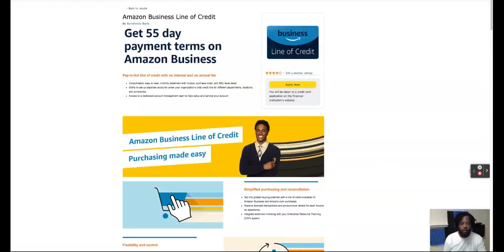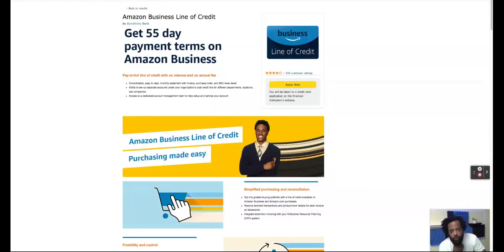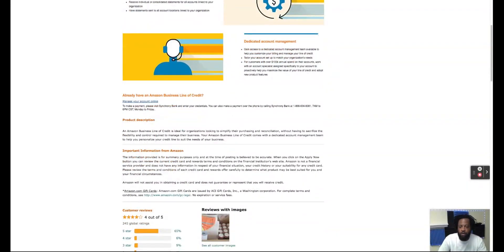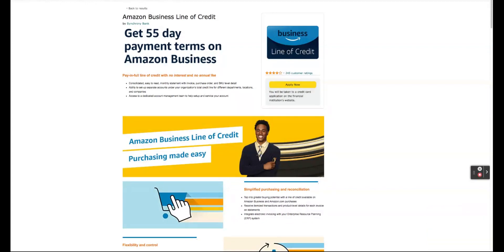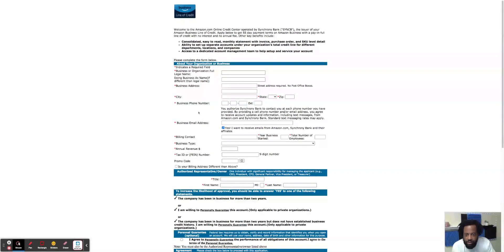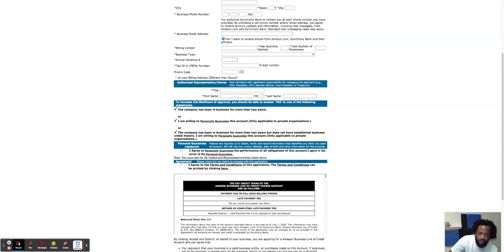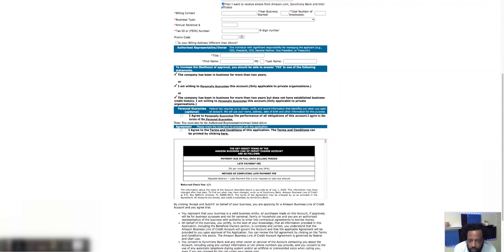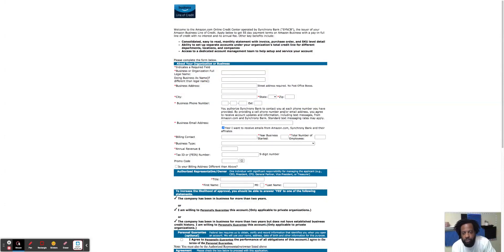How to get business credit with Amazon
Credit Kae gives the game on how to get business credit with amazon
Video filled with data points to get you approved for this Net 55 line of credit

Credit Kae spill an industry secret in this quick how to video. More detail video to come.

Follow credit kae on Twitter & Instagram:creditkae

A to Z guide to Business credit ebook

Credit Kae business credit facebook group

Coinbase: buy and sell crypto

Become a Discover Cardmember and get a $50 Statement Credit with your 1st purchase within 3 months.

Earn 100,000 points with the Ink Business Preferred® card or 75,000 points with the Ink Business Unlimited® card or Ink Business Cash® card.  I can be rewarded too, learn more.